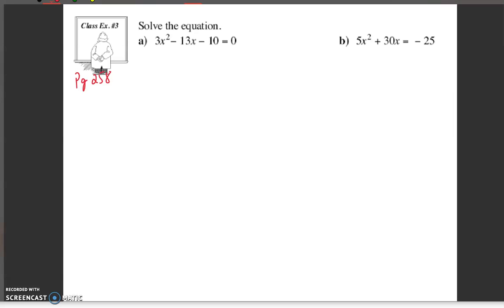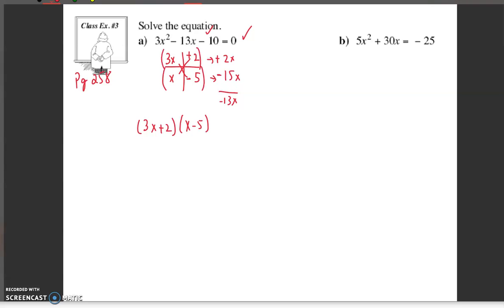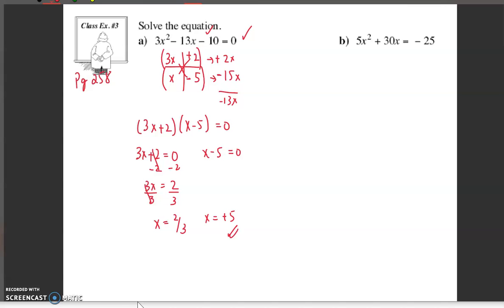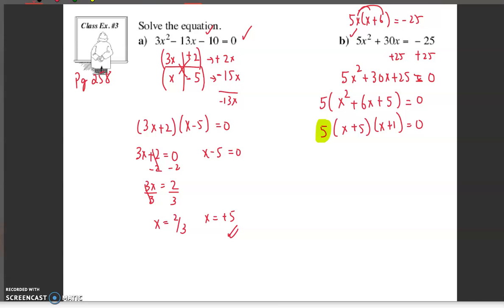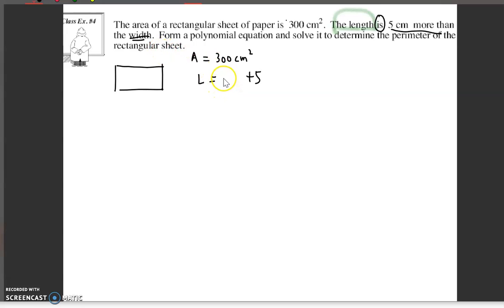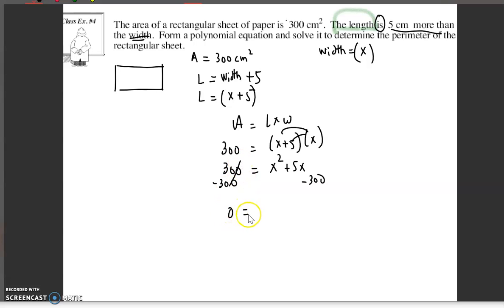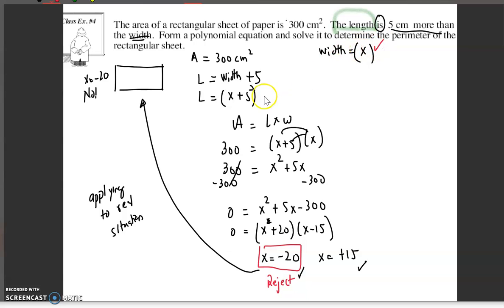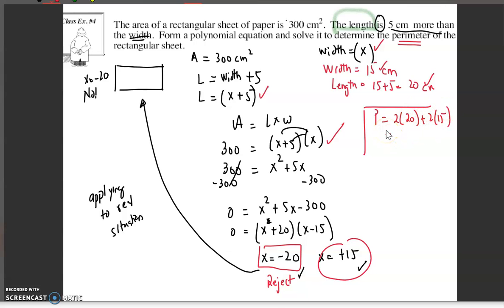Math 20 1 Unit 3 Factoring Pg 258 Ex 2,3 NB